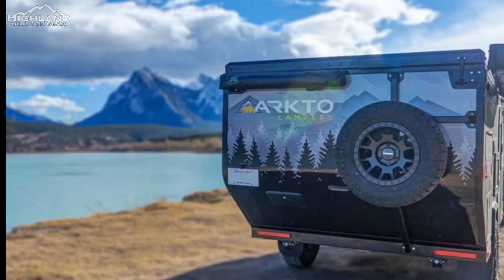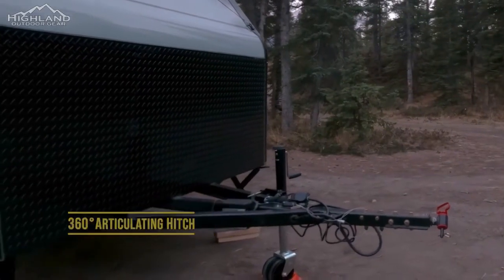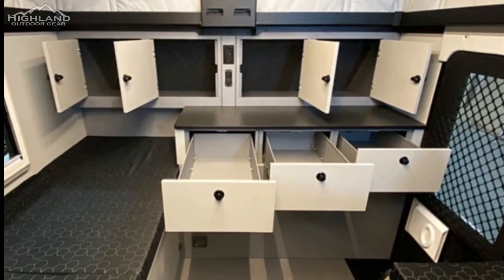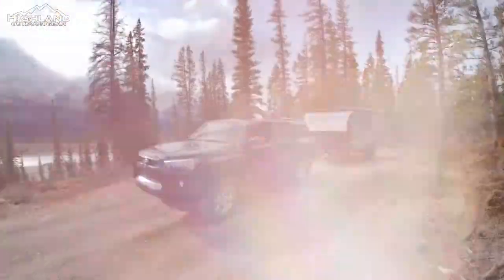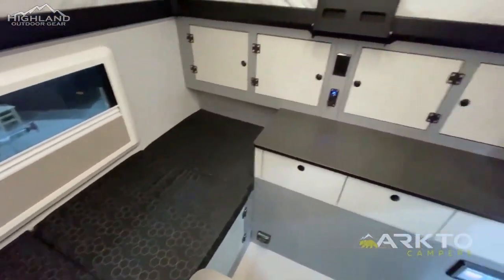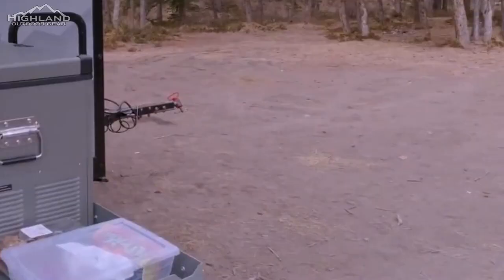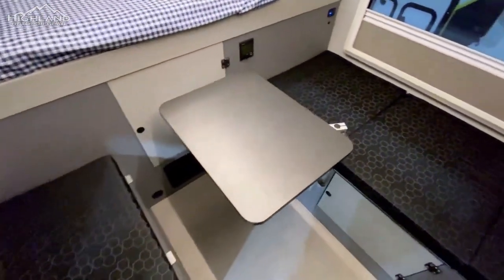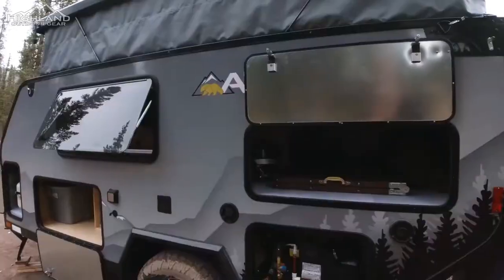Arkto G12: Awesome Off-Road Camper for 2023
The Arkto G12 Camper is one of the toughest off-road campers on the market today and is packed with tons of features found in much larger conventional campers. Certainly isn't for most budgets, but if you're serious about a top tier off-road camper, you should check this one out.

Jase Medical: The Jase Case is a literal lifesaver.